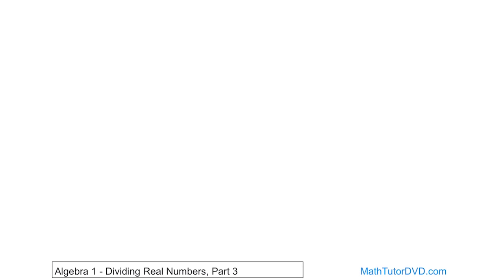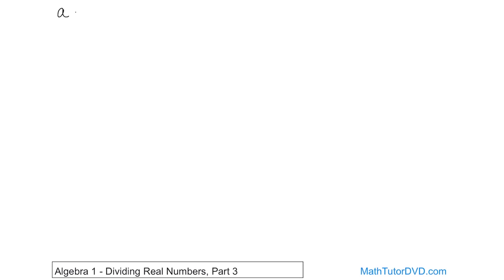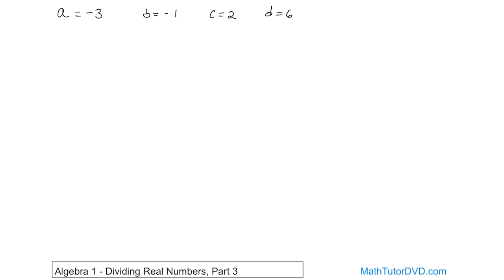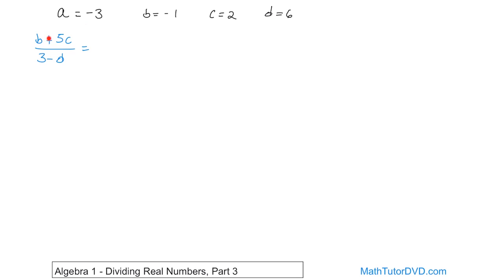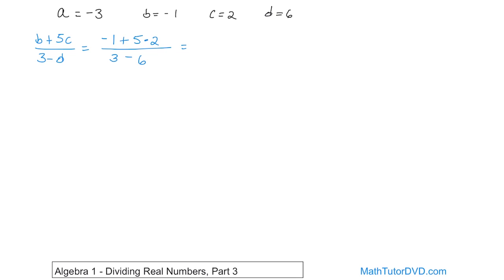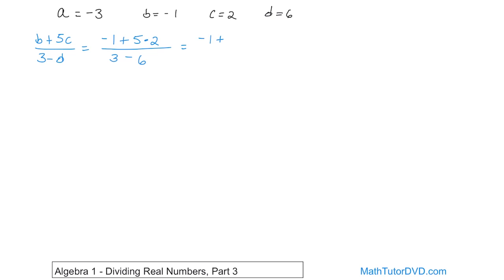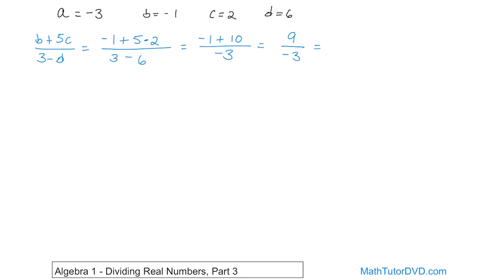Algebra 1 Unit 2 Lesson 22 Dividing Real Numbers, Part 3